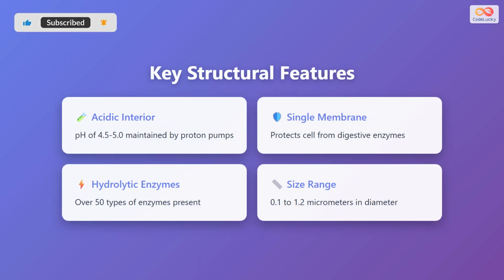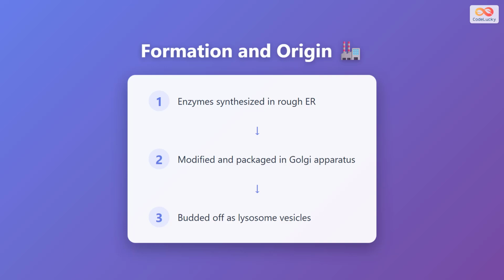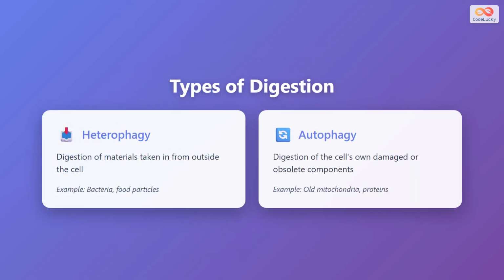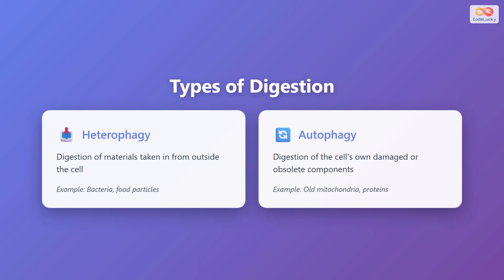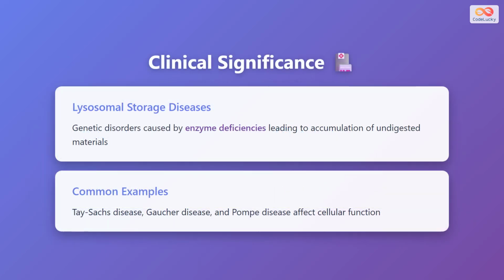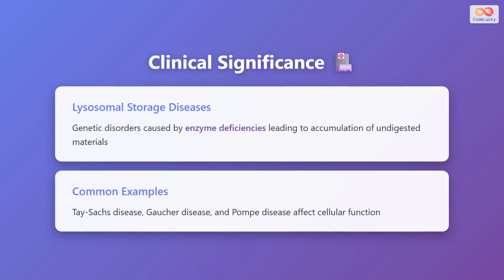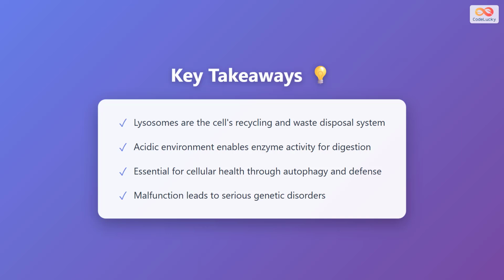Lysosomes: The Cell's Digestive Organelles Explained | Cell Biology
🧬 Welcome to our comprehensive guide on Lysosomes - the cell's powerful digestive system!

In this educational video, we explore everything you need to know about lysosomes, the membrane-bound organelles responsible for breaking down cellular waste and recycling damaged components. Perfect for students, biology enthusiasts, and anyone curious about how cells maintain themselves!

🔬 What You'll Learn:
• What lysosomes are and their structure
• Key features including acidic interior and digestive enzymes
• How lysosomes are formed through the ER and Golgi apparatus
• Primary functions: intracellular digestion, autophagy, and cellular defense
• Types of digestion: heterophagy and autophagy
• Clinical significance and lysosomal storage diseases
• Essential takeaways about these vital organelles

💡 Why This Matters:
Understanding lysosomes is crucial for grasping cellular biology, health sciences, and medical conditions. These organelles play a vital role in maintaining cellular health and protecting against disease.

Perfect for high school biology, college students, MCAT preparation, or anyone interested in learning about cell biology fundamentals.

Chapters:
00:00 - Lysosomes: The Cell's Digestive Organelles
00:30 - What Are Lysosomes?
01:09 - Key Structural Features
01:58 - Formation and Origin
02:42 - Primary Functions
03:35 - Types of Digestion
04:25 - Clinical Significance
05:13 - Key Takeaways
06:09 - Outro